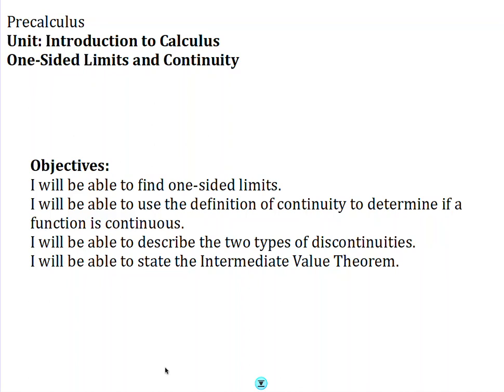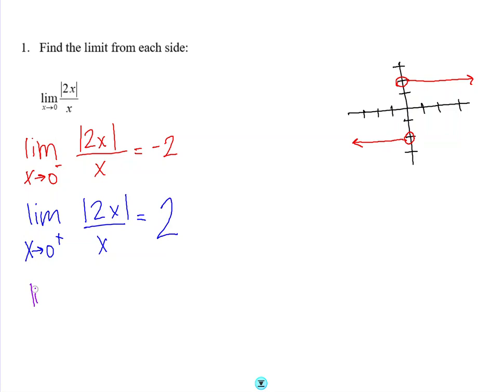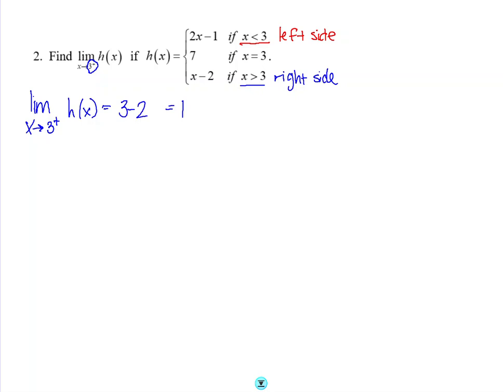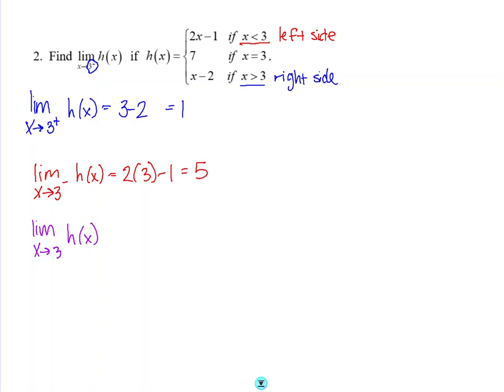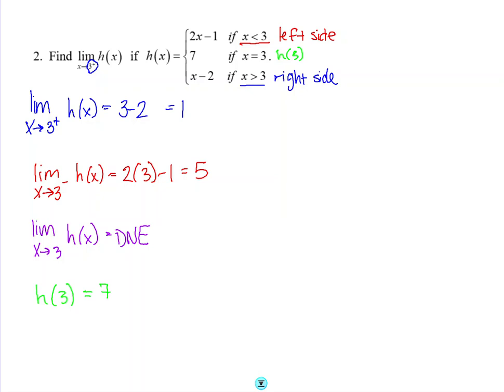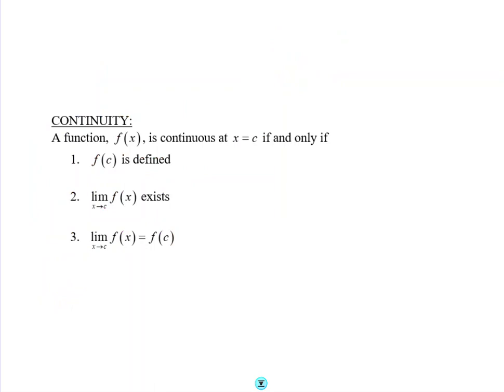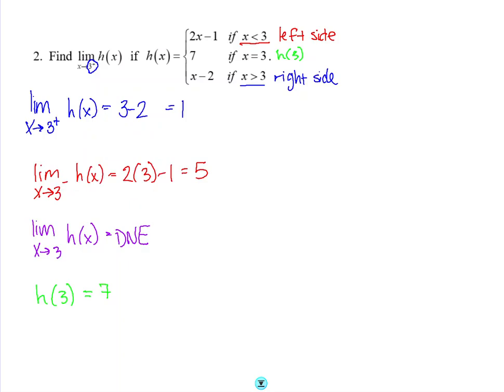Precalculus - Unit 11 - Day 3 - One Sided Limits and Continuity